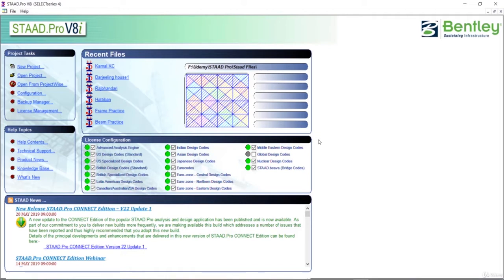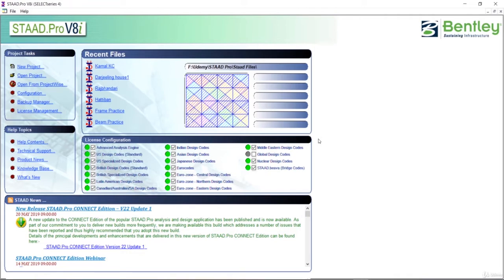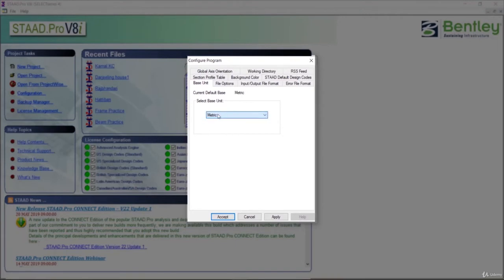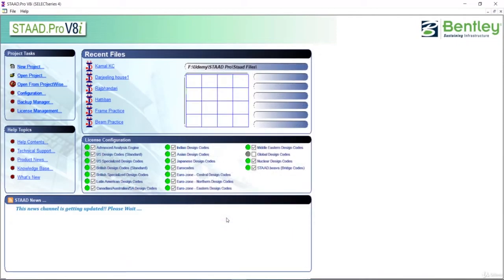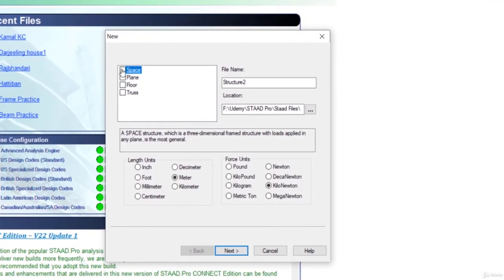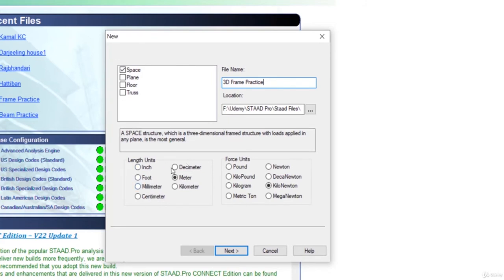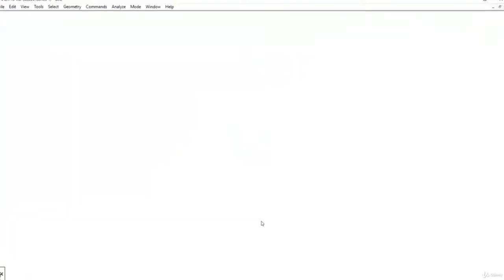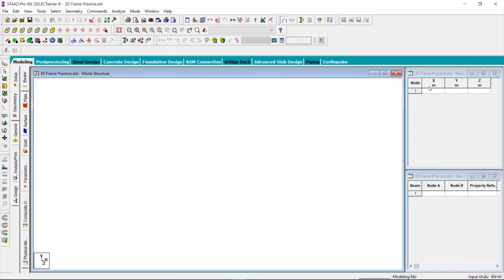36. Starting the Model